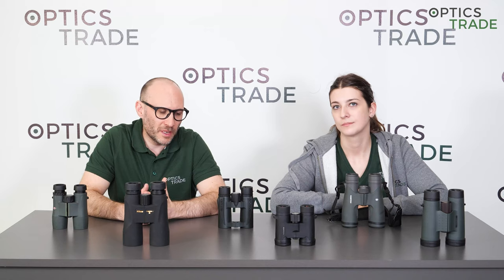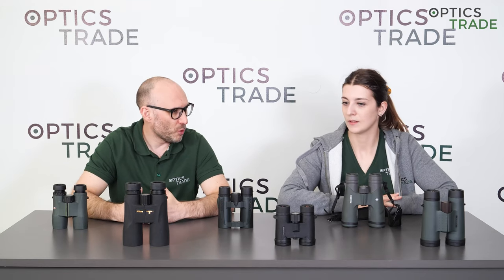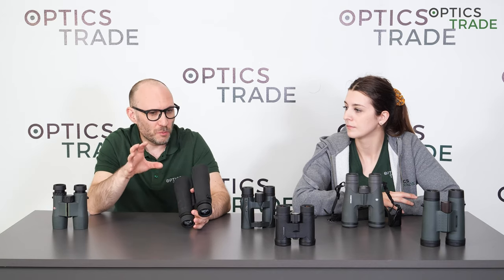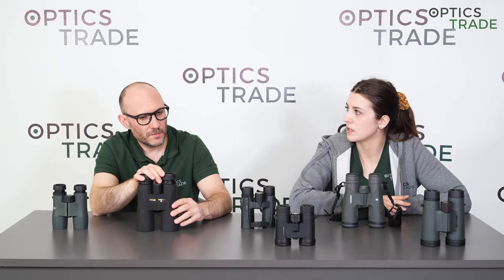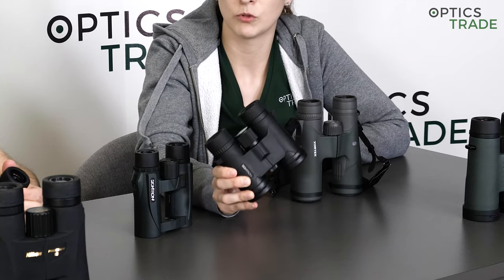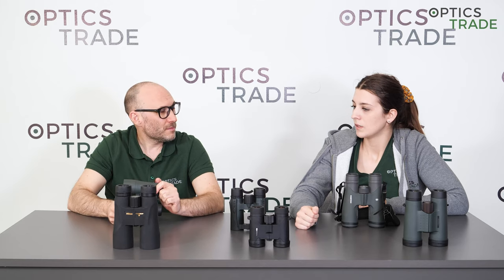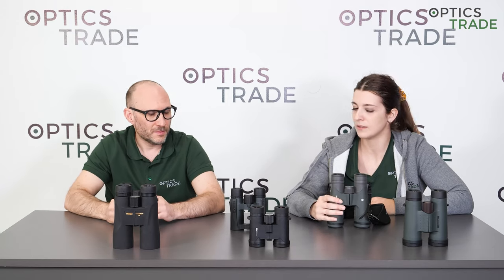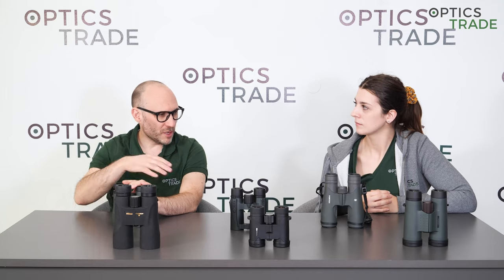Which Binoculars are Made in Japan? | Optics Trade Debates